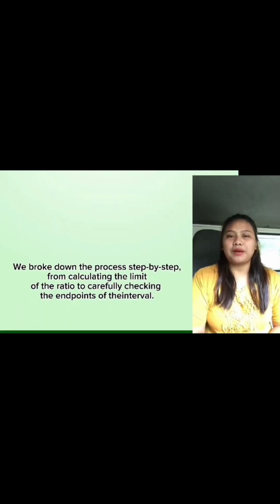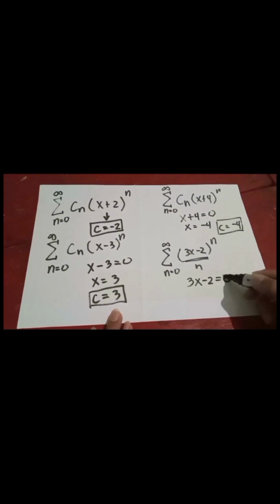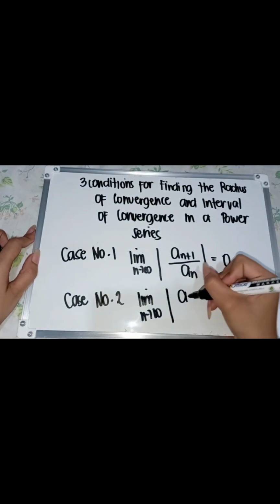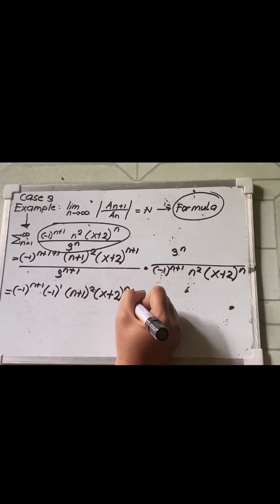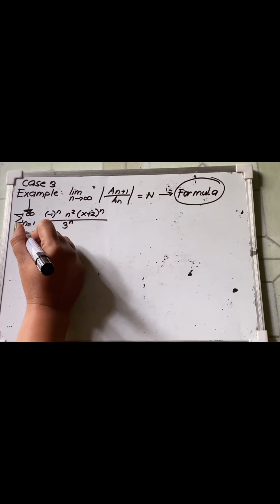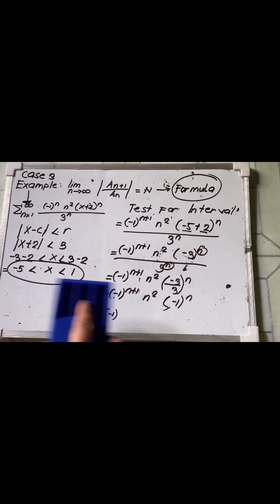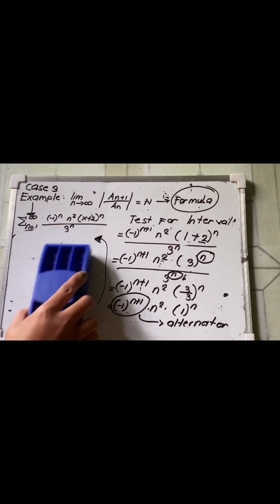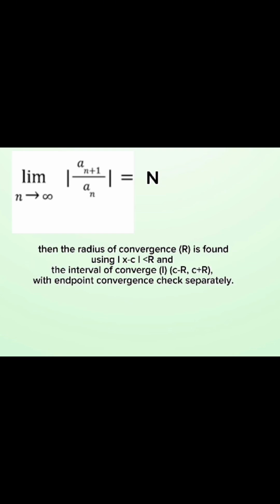Power Series; Center, Radius and Interval for Convergence